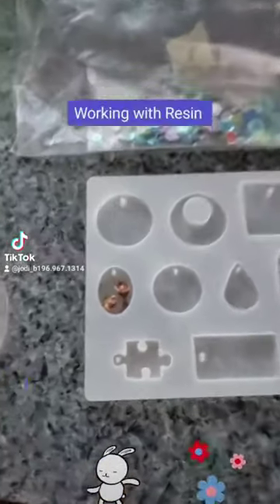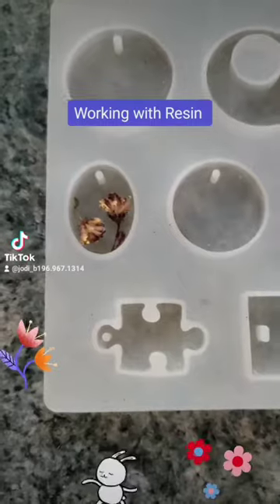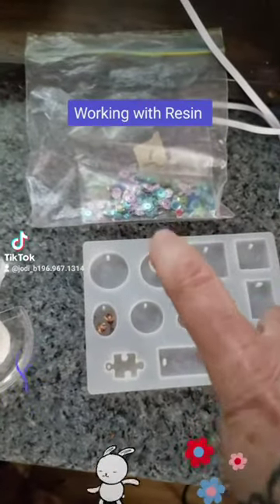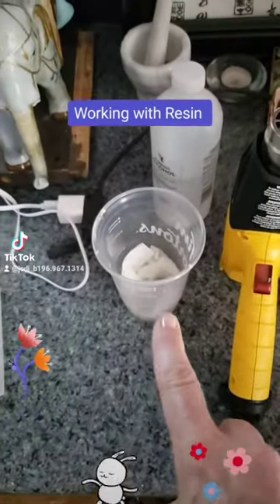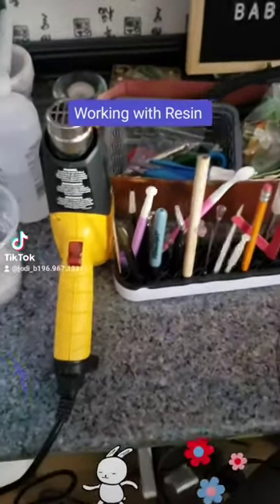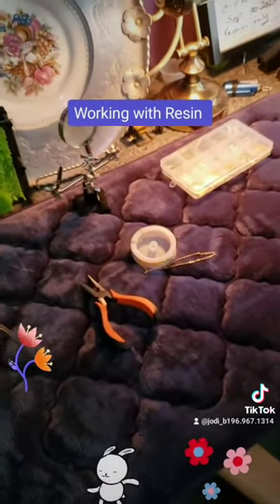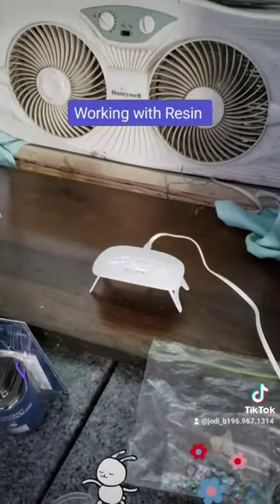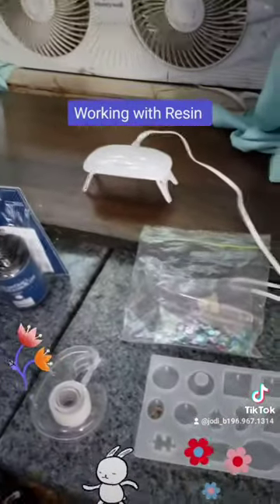working with resin in my studio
creating a resin  pendant